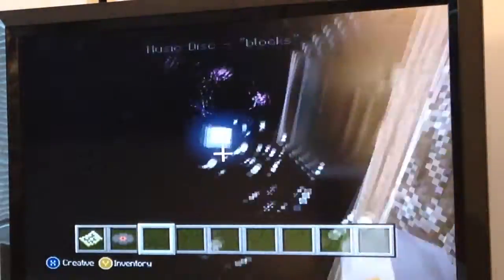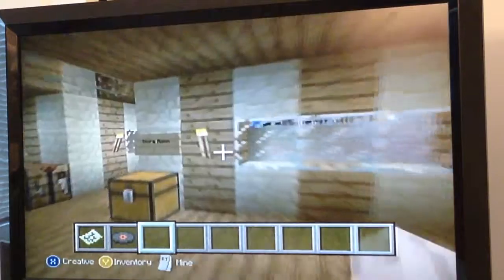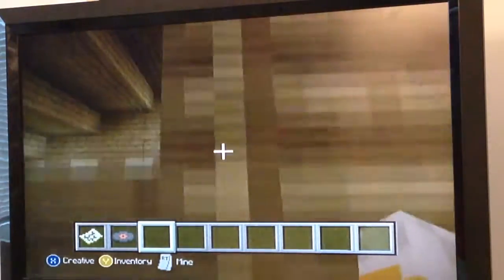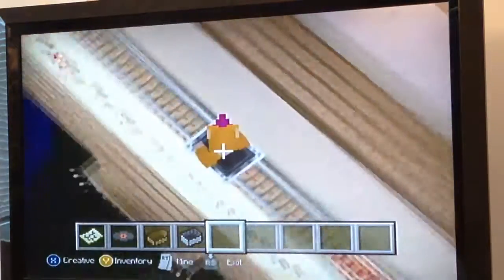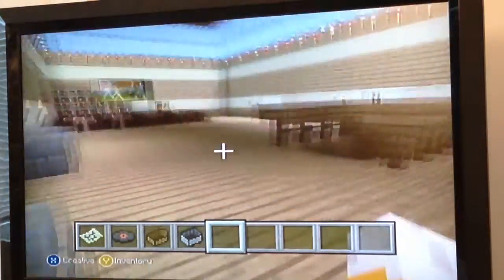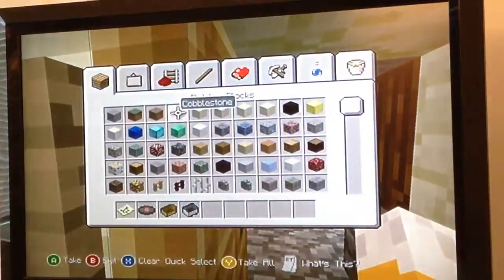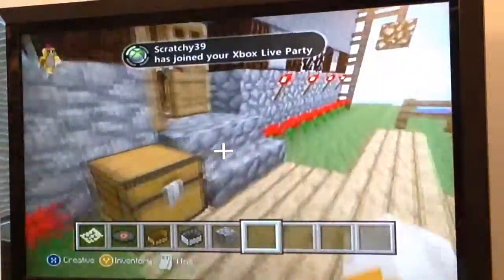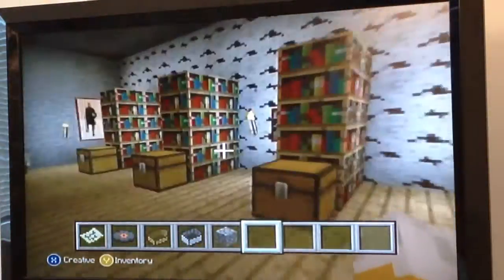A tour of Stampy's home